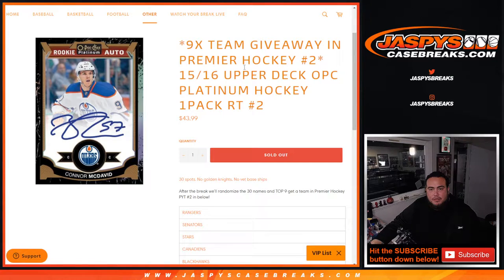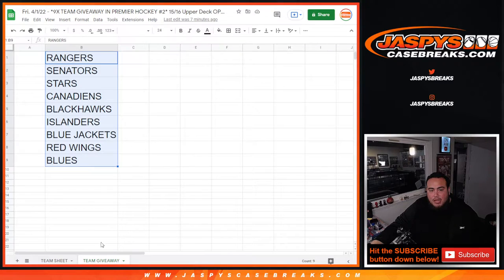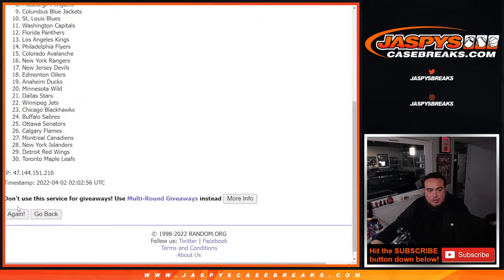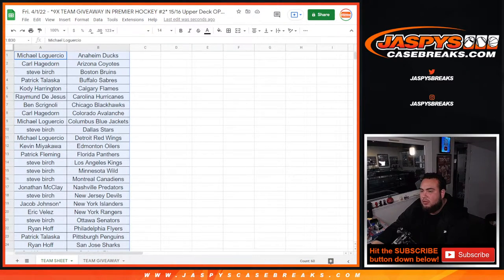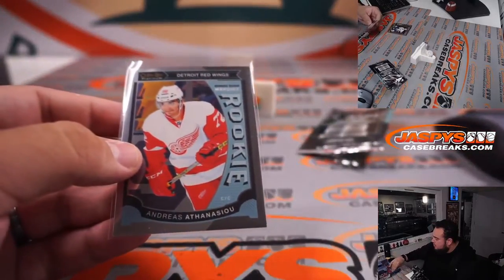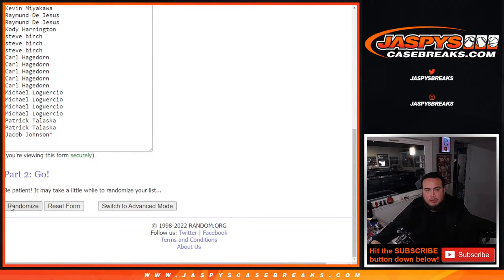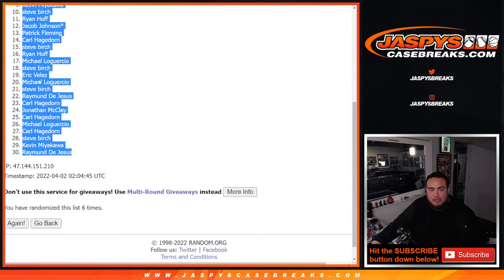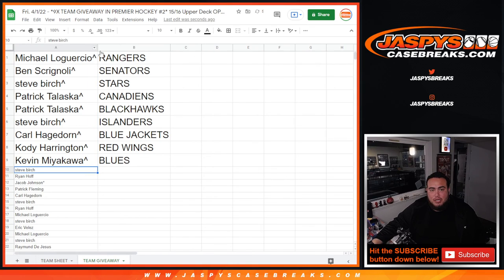Fri. 4/1/22 - *9X TEAM GIVEAWAY PREMIER HOCKEY #2* 15/16 Upper Deck OPC Platinum Hockey 1Pack RT #2